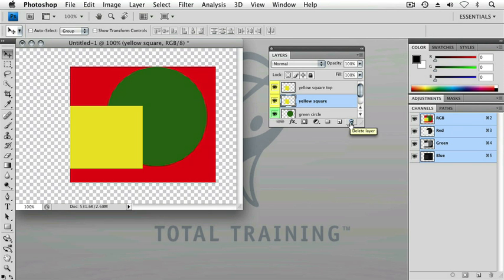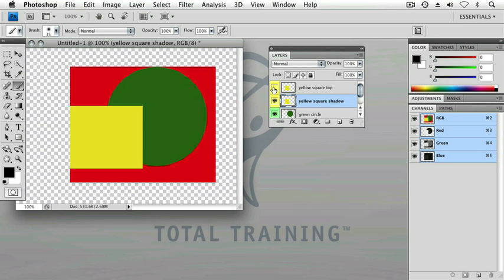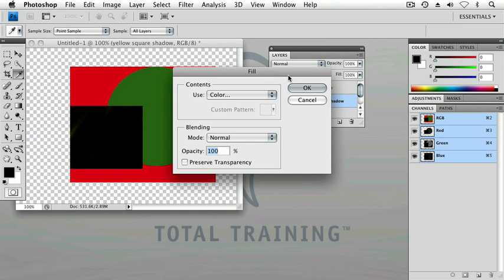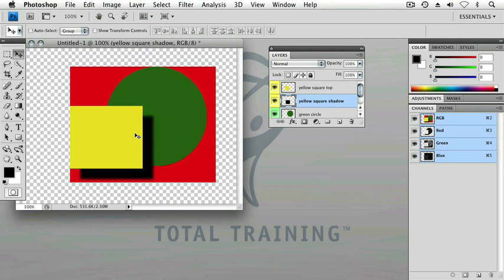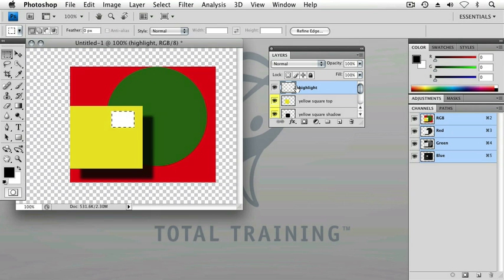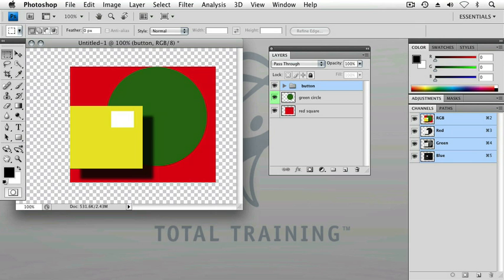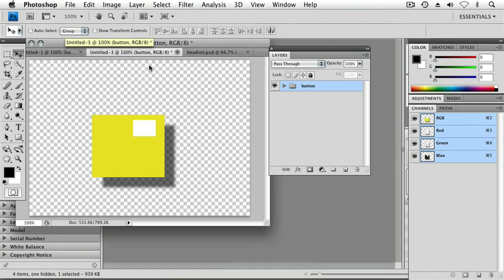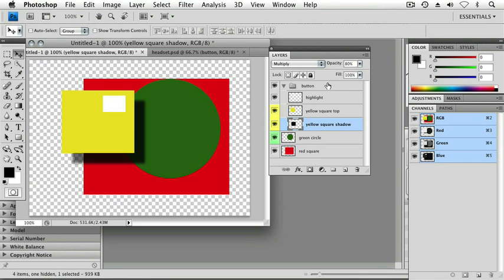F 02 Keyboard Shortcuts for Transparency & Grouping Chapter 06 CREATING COMPOSITIONS